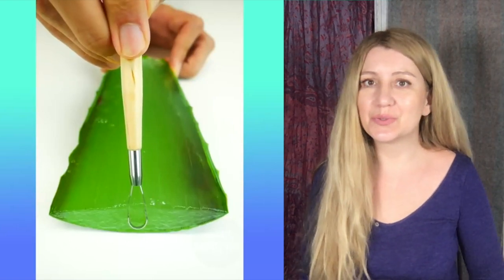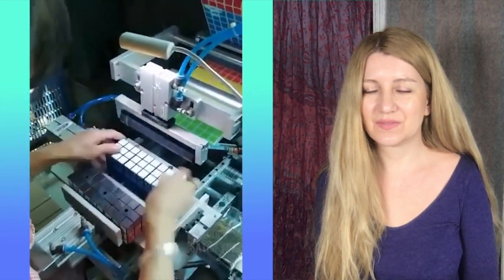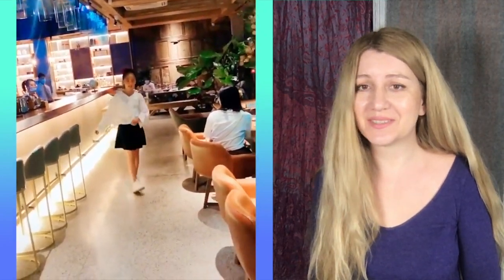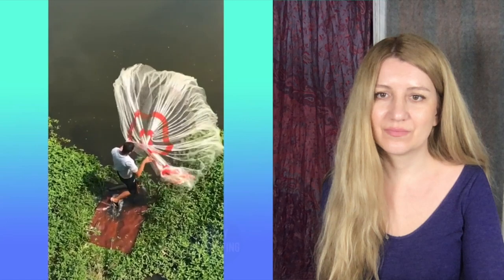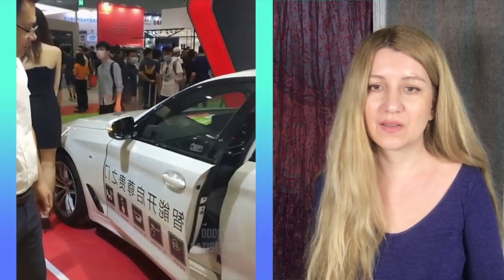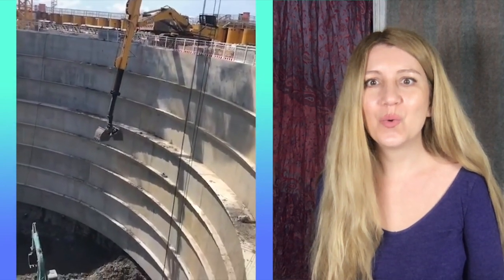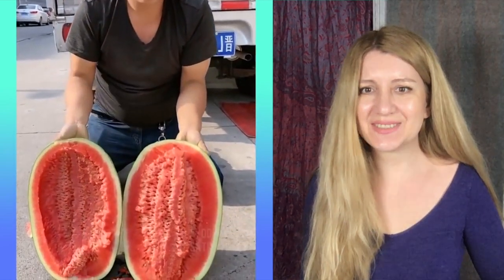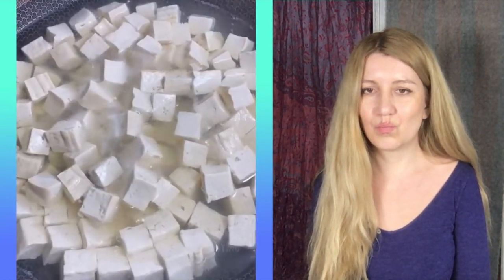Oddly Satisfying Video that Will Relax You Before Sleep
Oddly Satisfying Video that Will Relax & Calm You Before Sleep Best Slime Glue